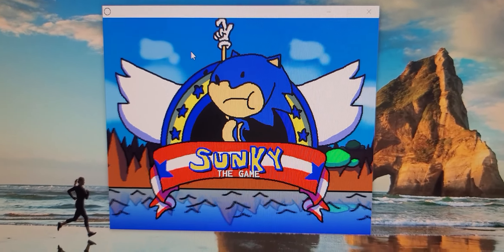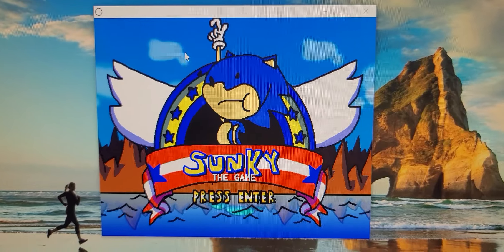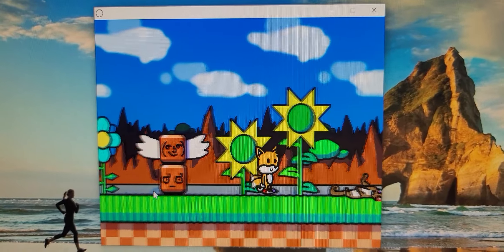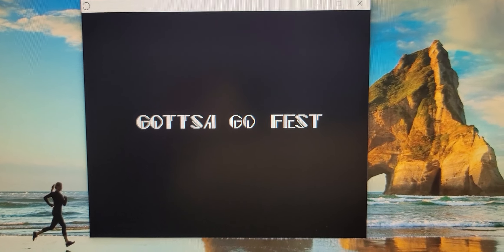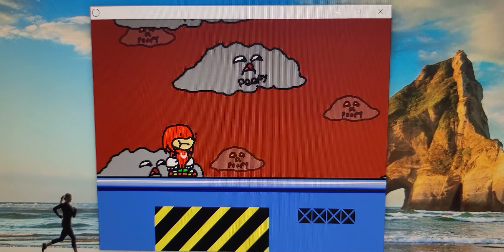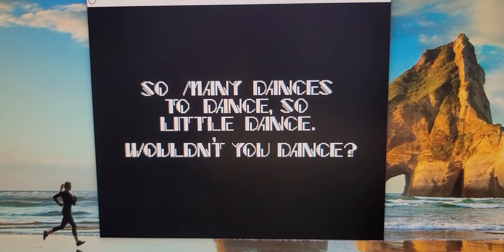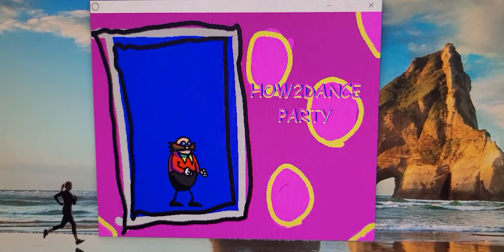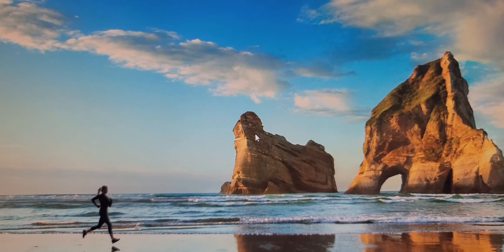Episode #3 🎮Sunky.MPEG The Game, By LooneyDude!!!🎮 (Narrated).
About: Sunky.MPEG Is A Lighter And Softer Affectionate Parody Of Sonic.exe Created By LooneyDude, And Focuses On Sunky.MPEG Dancing With His Friends.

P.S.: If You Want To Try Out This Game For Yourselves, I Will Put The Link Here So Y'all Can Download It For Free.

So If You Like What You See, And You're Interested In Joining The Exclusive Family Discord Group Channel, Just Copy And Paste Or Click On The Link On The Description Below This Video To Join Our Awesome Conversations We Got Going On!!!